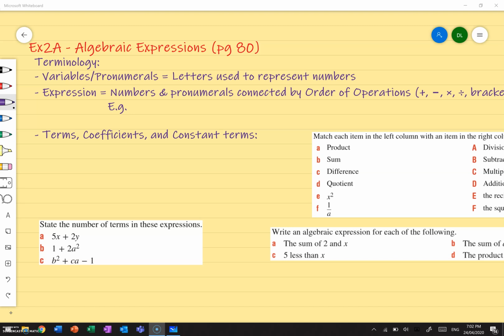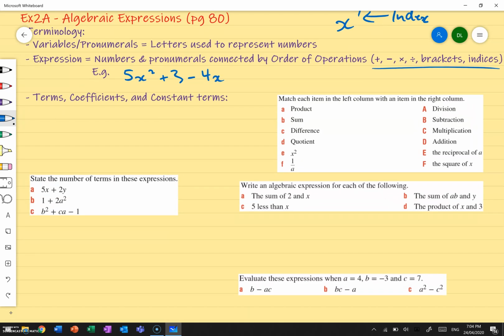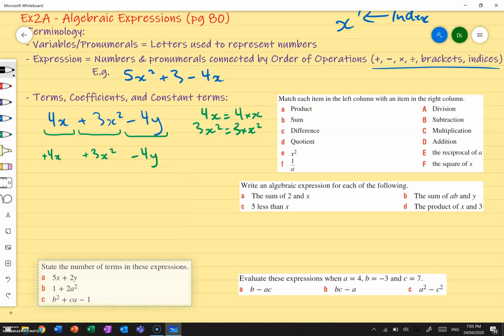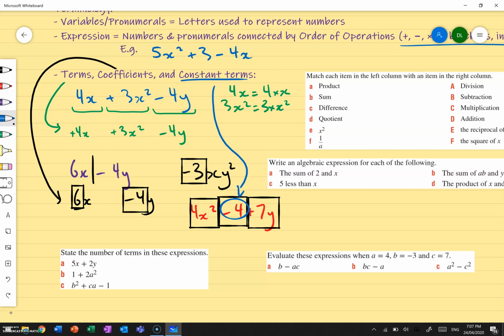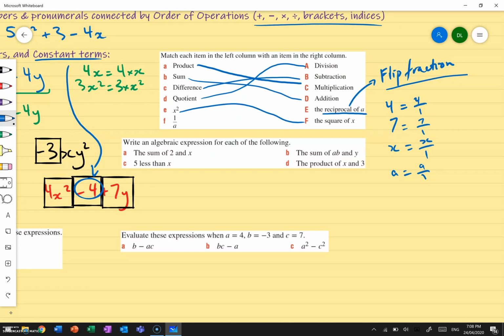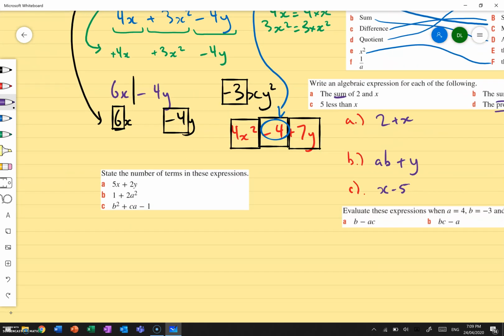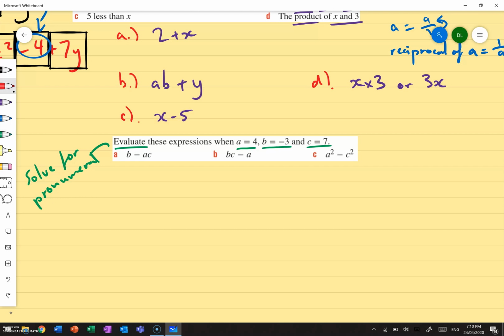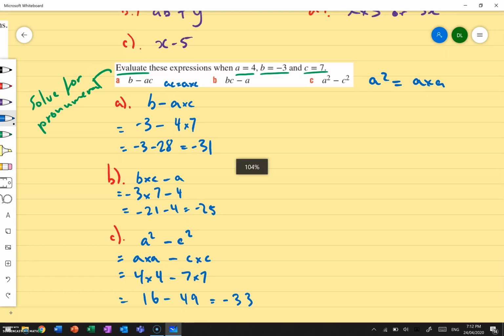Ex2A Algebraic Expressions